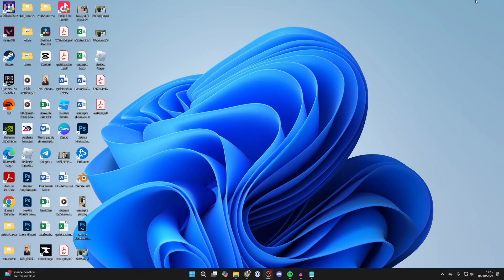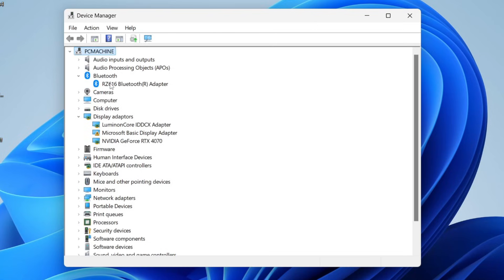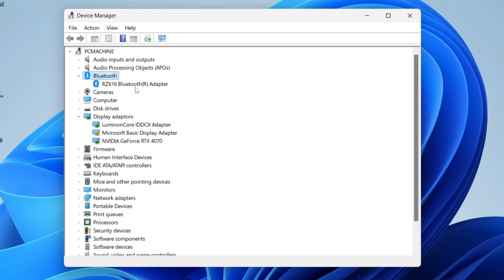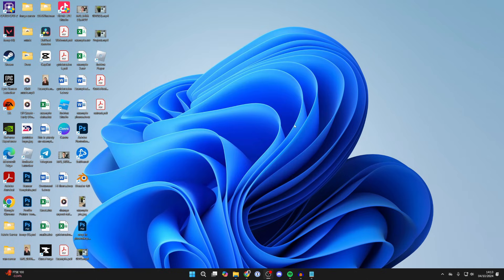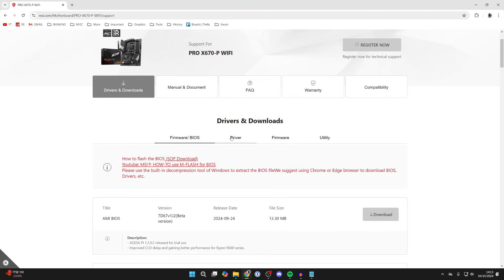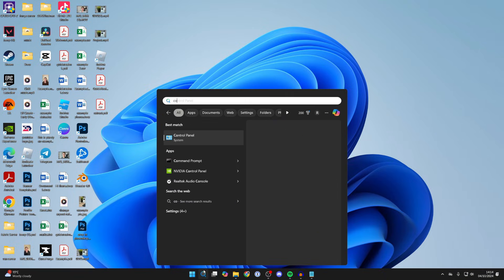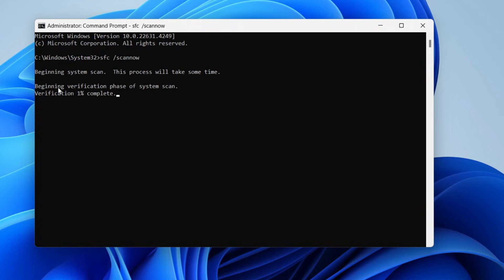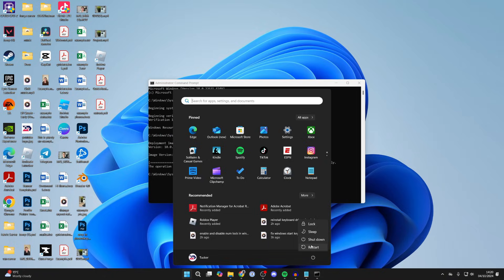How To Fix Bluetooth Missing In Device Manager In Windows 11 & 10 - Full Guide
Learn how to fix bluetooth missing in device manager in windows 11 and 10 in this video.

To run:
sfc /scannow

GuideRealm